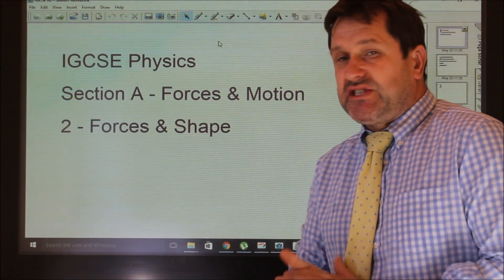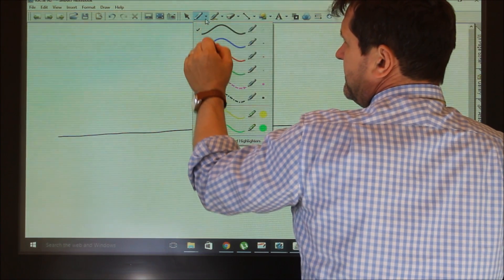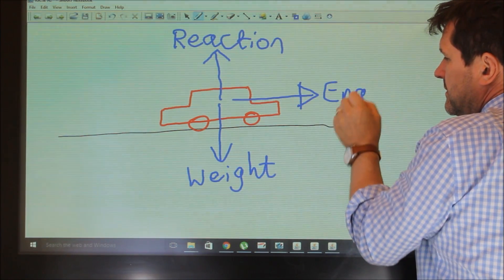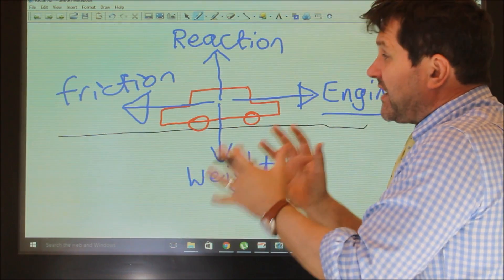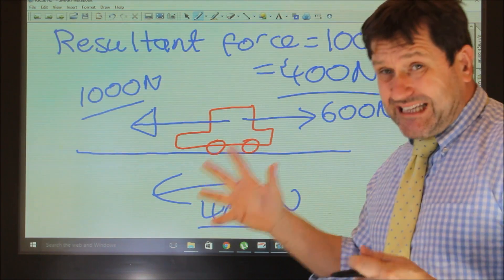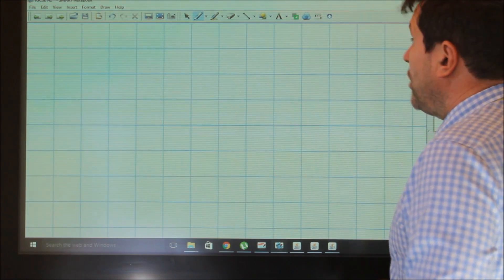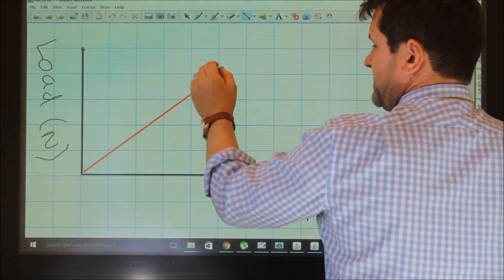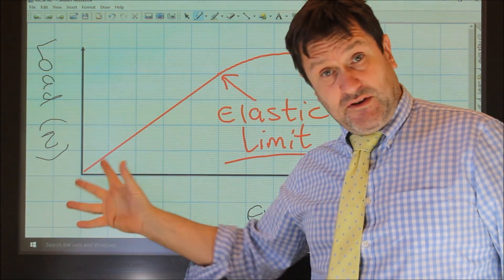IGCSE Physics Section A - Forces and Motion: Forces and shape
Basic video on adding forces to diagrams, calculating simple resultant forces and Hooke's law.